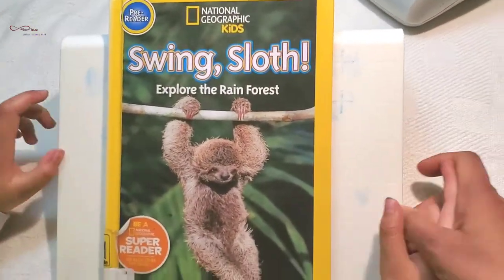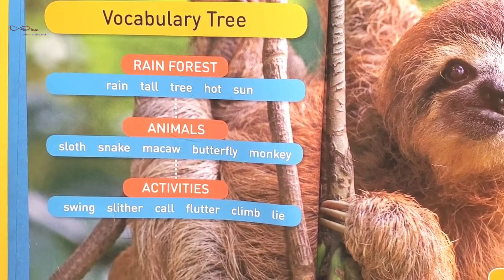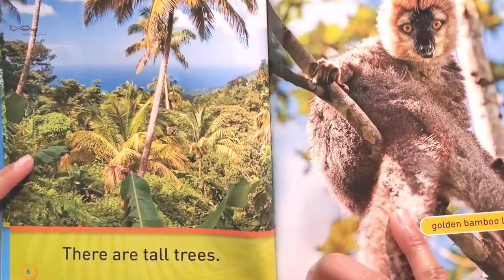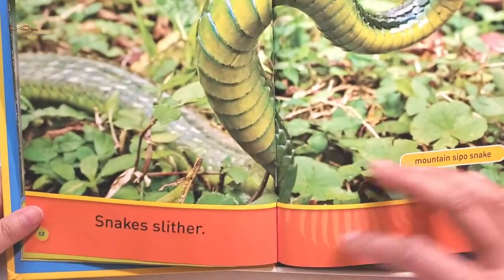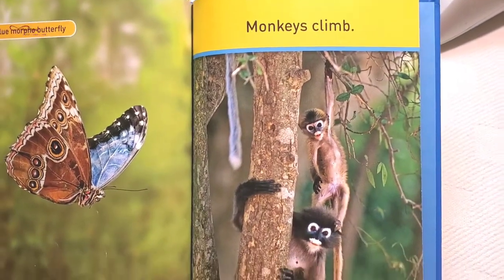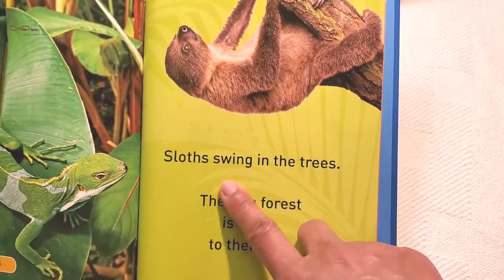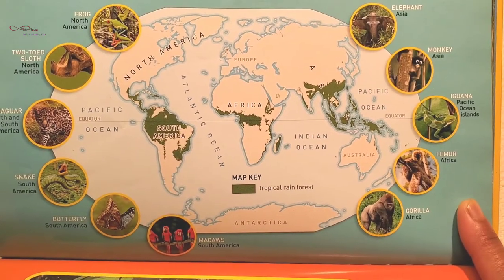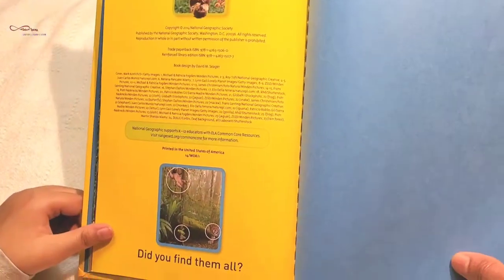Swing, Sloth! Explore the Rain Forest By Susan B. Neuman | SistersLoves Maheen Moureen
👏👏👏 Read with my six years old daughter! This is the very first step to make your children love to read, as more as you can read with them. It's not only help your children reading, also will improve speaking and thinking ability. High - interest stories make reading fun! Stories have been tested for vocabulary and sentence length to help you make the right choice! A letter from an education specialist gives you valuable advice on how to read to your child and how to listen to your child read to you!

🏆🏆🏆"You are your child's first teacher ... the most important one!", said Priscilla Lynch, Ph.D.

About this book:
Swing, Sloth! Explore the Rain Forest
By Susan B. Neuman
National Geographic Kids
Level: PreReader

Come along on an adventure through the rain forest. Along the way, you'll meet new friends big and small, see amazing sights, and learn all about the creatures that make their home in the rain forest. ...